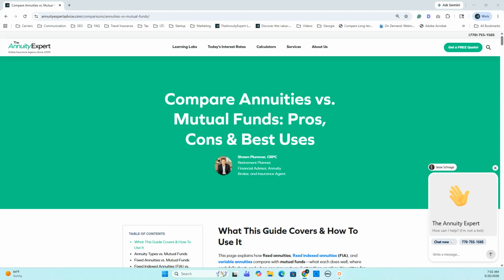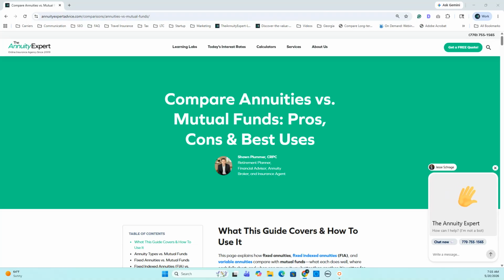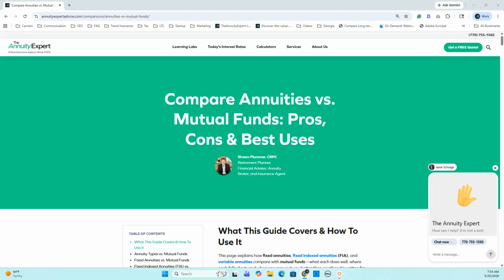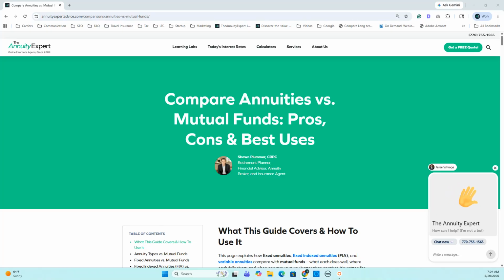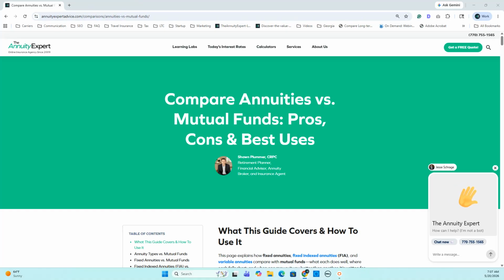Annuities vs Mutual Funds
In this candid, off-the-cuff video, Shawn Plummer from The Annuity Expert breaks down the "Apples to Oranges" comparison between Mutual Funds and Annuities! Shawn explains that the choice ultimately comes down to your personal risk tolerance and your retirement goals. If your primary goal is massive, long-term market growth and you need total control and daily liquidity over your assets, Mutual Funds are the better choice. However, if your primary goal is to protect your principal from market crashes, create a bond alternative, or guarantee that you never run out of money before you die, Annuities are the clear winner!

Shawn issues a massive reality check about retirement income: If you are trying to generate a lifetime paycheck, a Fixed Index Annuity with an Income Rider will completely destroy a Mutual Fund strategy! With current 2026 payout rates hitting 8% to 13% guaranteed for life, no Mutual Fund portfolio can safely sustain those kinds of massive, guaranteed withdrawals without running out of money! Shawn also reveals a brilliant strategy to pay a small fee on a Fixed Index Annuity to capture almost all the upside of the S&P 500, but with a 100% guarantee that you will never lose a single penny to a market crash!

📞 Need a free, objective review to compare an annuity quote against your mutual fund portfolio?

⏱️ Video Chapters:
0:00 - Intro: Annuities vs. Mutual Funds (A High-Level Comparison)
0:19 - Why you should AVOID Variable Annuities (Too expensive!)
0:46 - The core benefits of an Annuity (Protection, Tax-Deferral, Guaranteed Income)
0:58 - The core benefits of Mutual Funds (Market Growth, Daily Liquidity)
1:19 - MYGA (The Annuity version of a CD)
1:50 - Fixed Index Annuities (Upside potential with ZERO downside risk)
3:02 - Why Shawn hates RILAs (You can still lose money!)
3:31 - The Advanced FIA Hack: Paying a fee for massive upside participation
4:46 - Shawn's Rule of Thumb: Can you afford to lose your money?
5:05 - The Income Reality Check: Why Annuities DESTROY Mutual Funds for lifetime payouts!
6:13 - Comparing Liquidity, Risk, and Taxes
7:24 - Summary: The best use case for each product
7:46 - How to get free, objective advice from The Annuity Expert

Have a specific question about transitioning your mutual funds into a protected annuity?